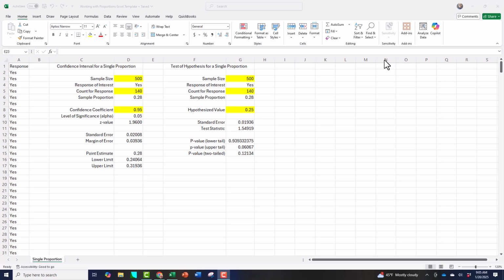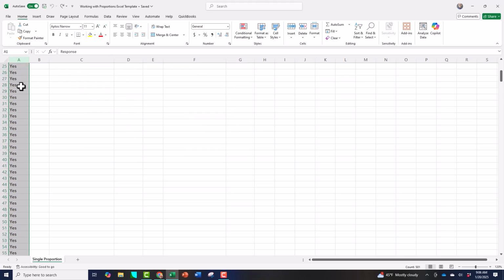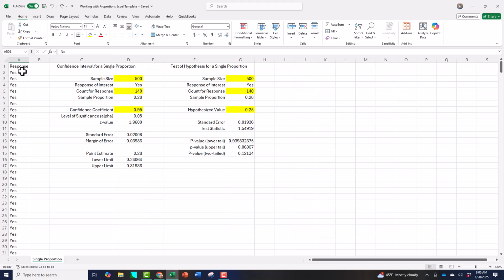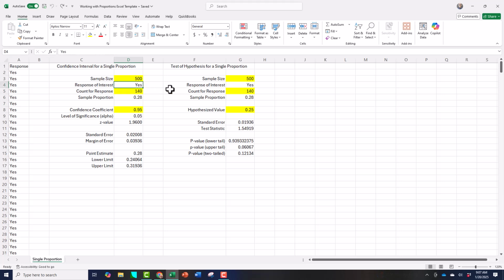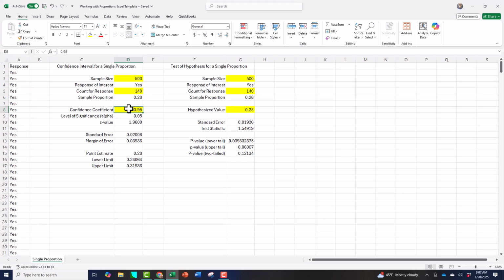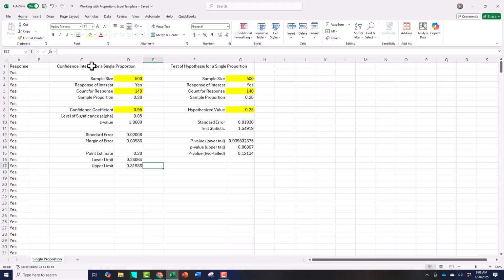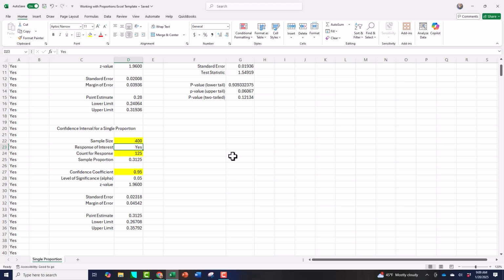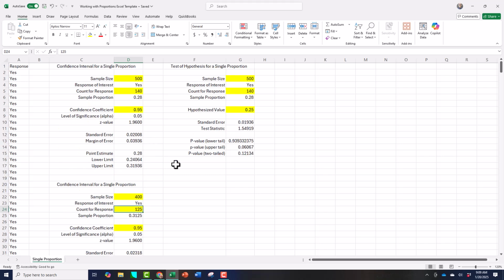Working with Proportions in Excel